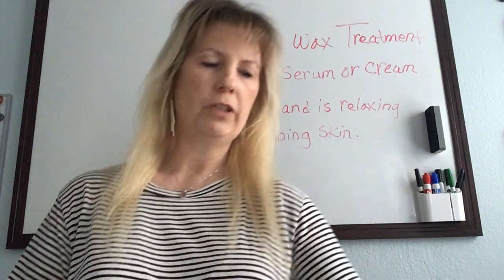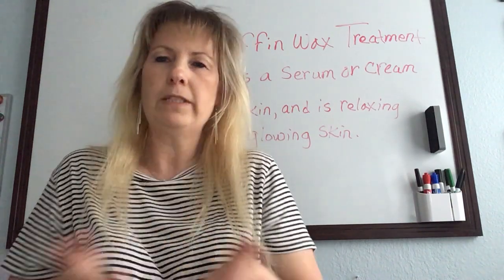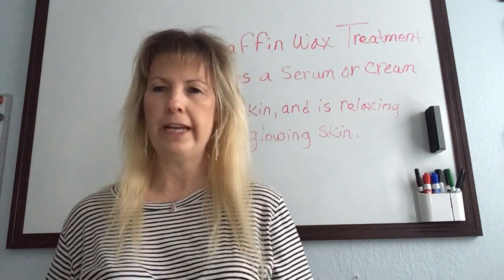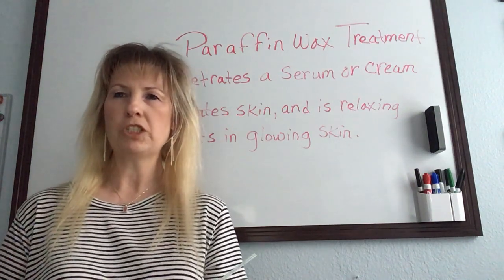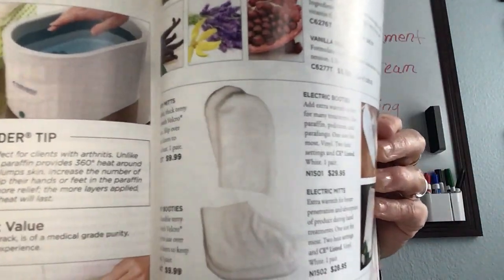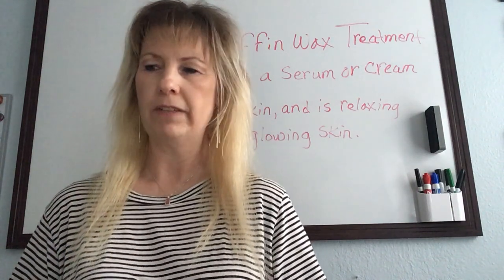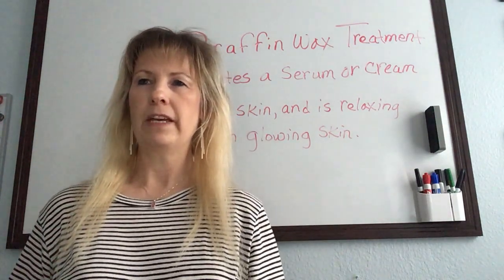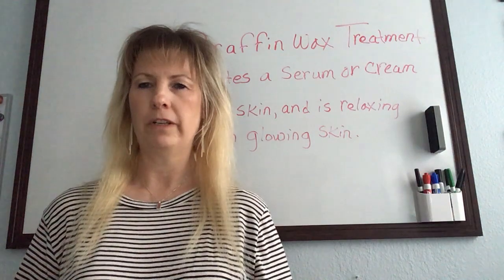Ch 10-12 State the benefits and use of paraffin wax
This section states the benefits and use of paraffin wax, when to use paraffin wax, effects of using paraffin wax, contraindications and best practices for paraffin wax, and safety and maintenance.